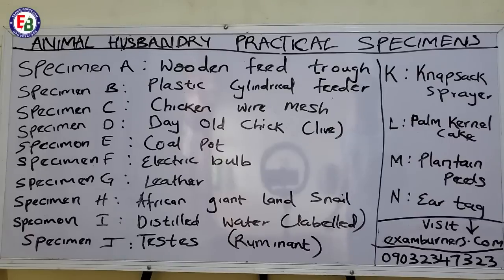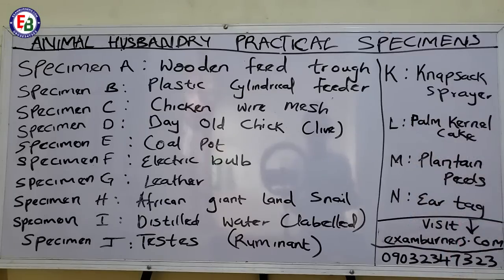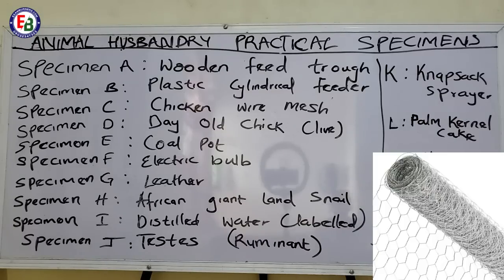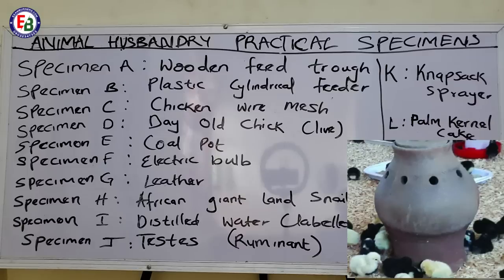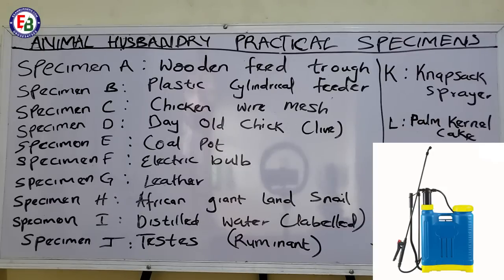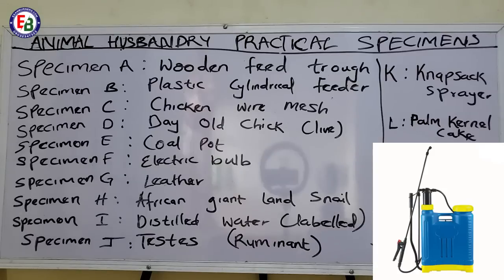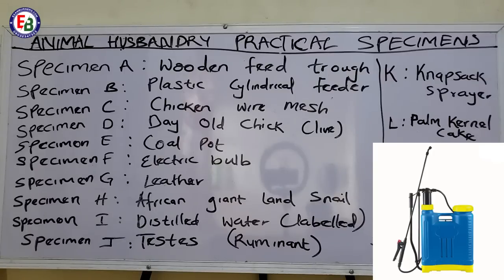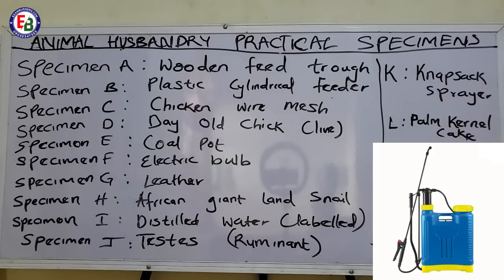2023/2024 WAEC Animal Husbandry Practical Specimens Questions and Answers (Complete Analysis)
00:00 Introduction to WAEC Animal Husbandry Specimens 2023
00:41 Identification of all specimens
01:45 Specimen A and B Explanation
06:53 Specimen C (Chicken Wire mesh)
08:25 Specimen D and E (Day old chick and Coal Pot)
11:01 Specimen F (Electric bulb)
12:20 Specimen G (Leather)
14:08 Specimen H (African Giant Land Snail)
15:28 Specimen I (Distilled Water) + part of H
18:40 Specimen J (Testes)
22:26 Specimen K (Knapsack Sprayer)
31:15 Specimen L (Palm Kernel Cake)
34:00 Specimen M (Plantain peels)
36:07 Specimen N (Ear Tag)
38:09 Conclusion by Examburners